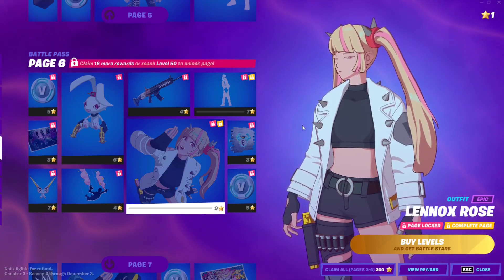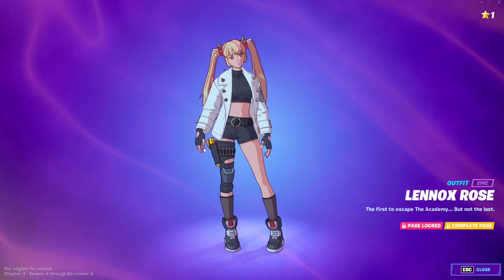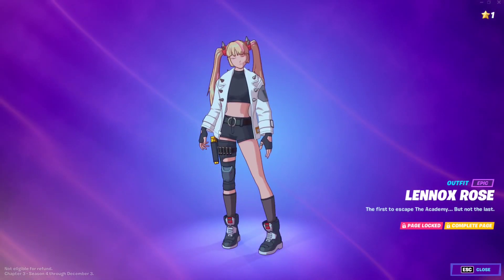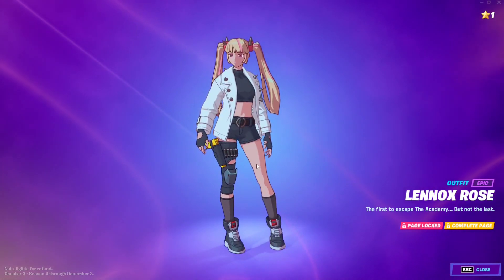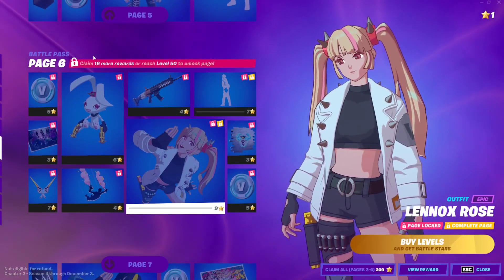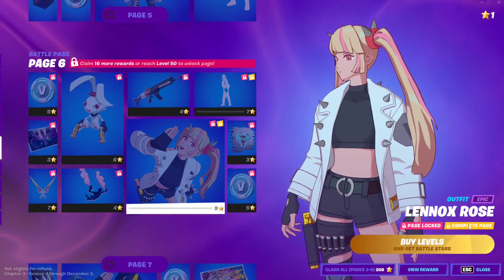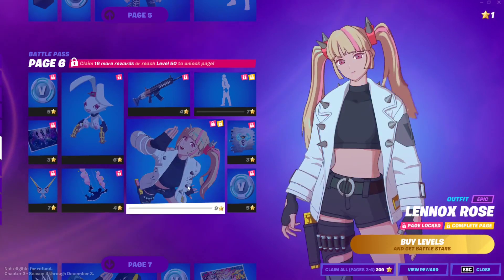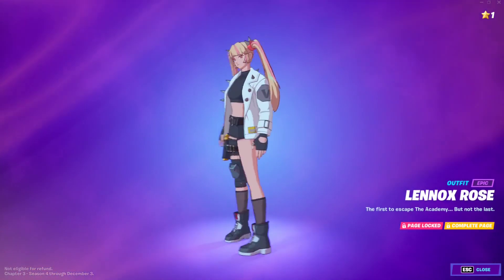How to Unlock Lennox Rose | Fortnite Season 4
This video is a full guide on how to unlock battlepass skins, edits styles and cosmetics in fortnite season 4 chapter 3.